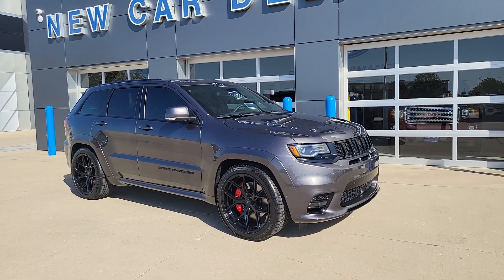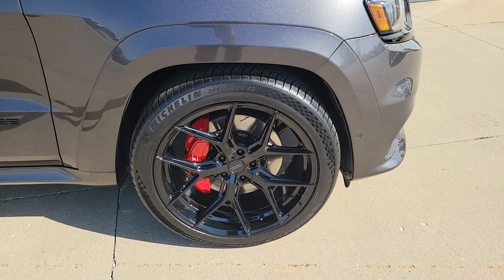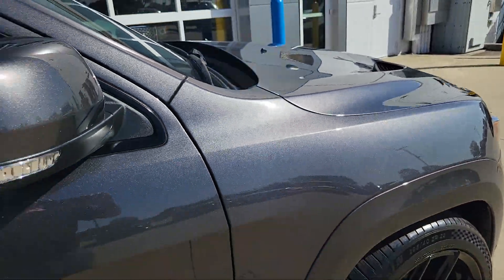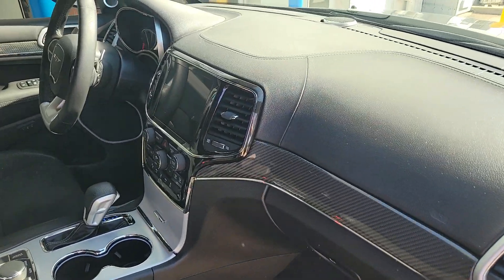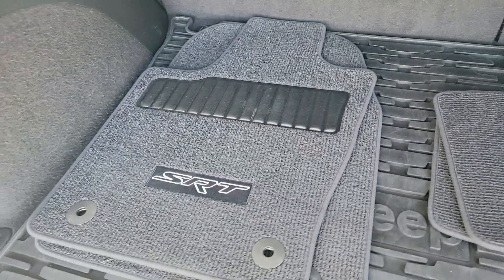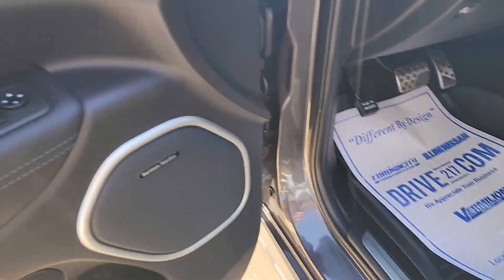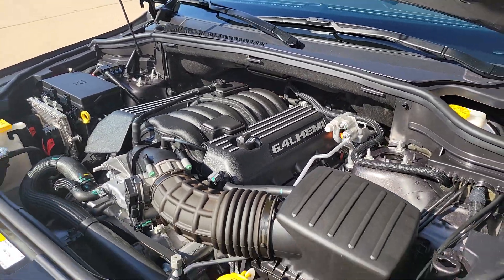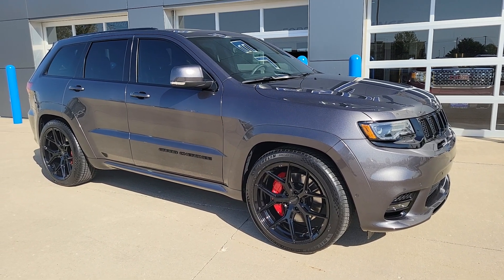1 owner, 2021 Jeep Grand Cherokee SRT!